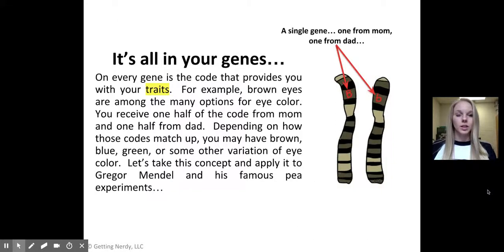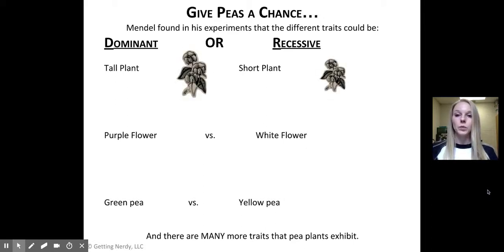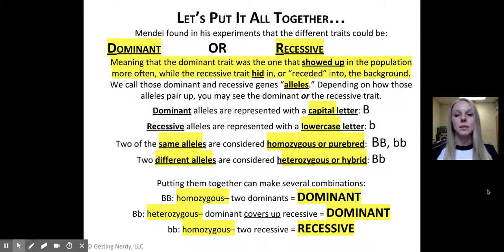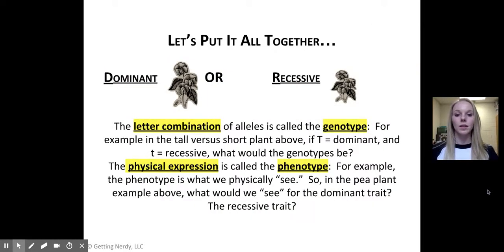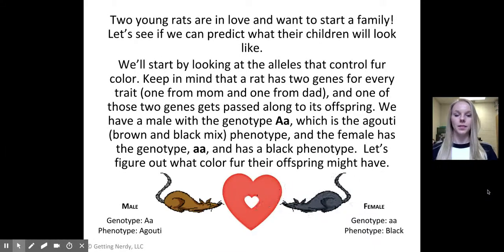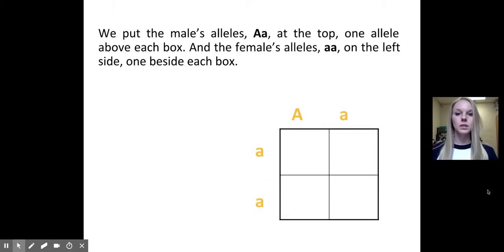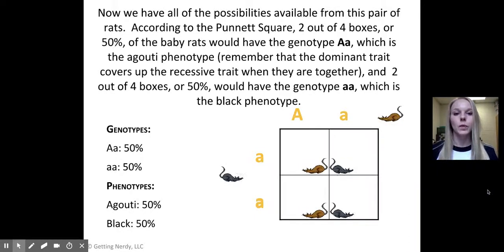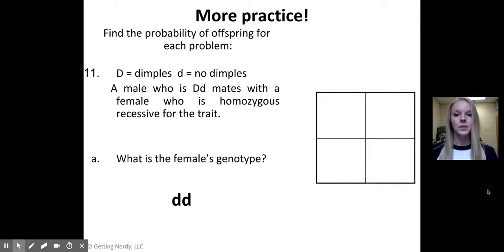Mendelian Genetics Notebook Google Slides